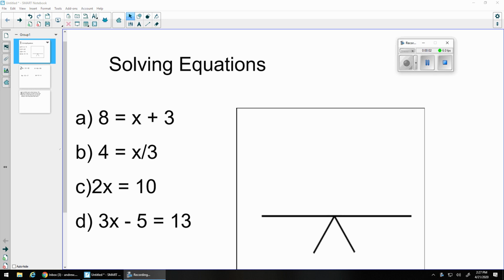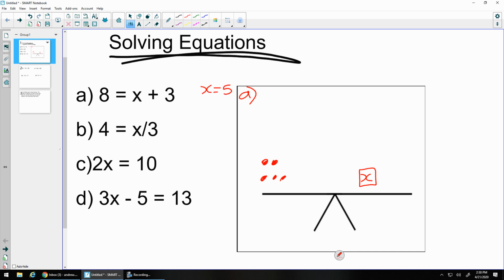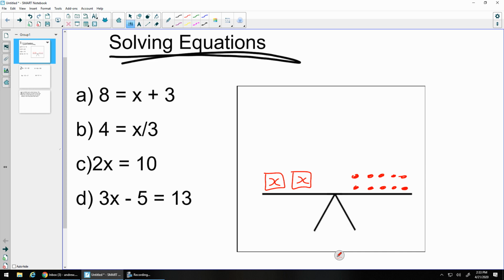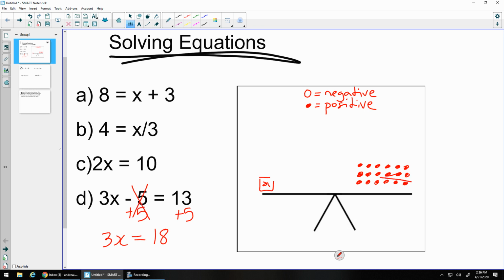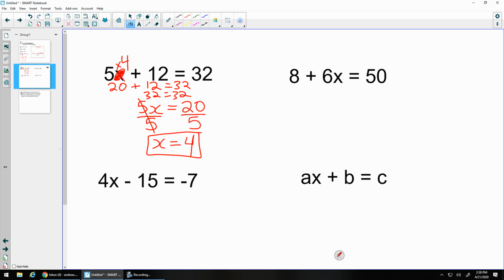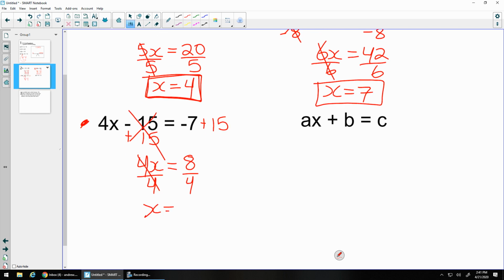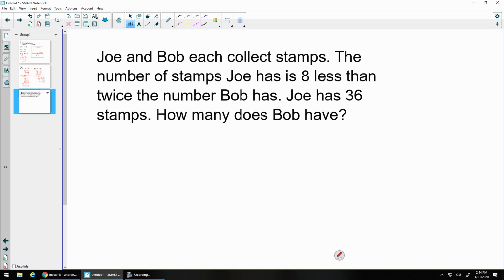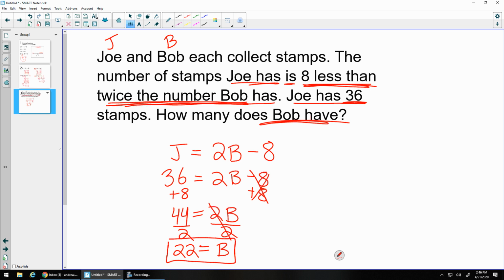Math 7 Chapter 11 Review